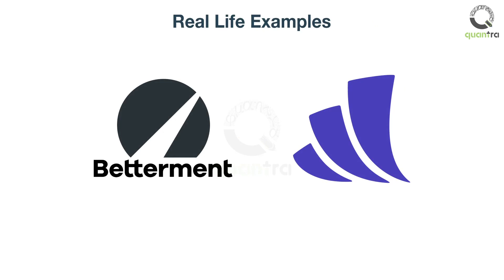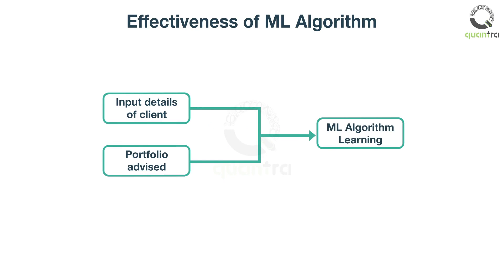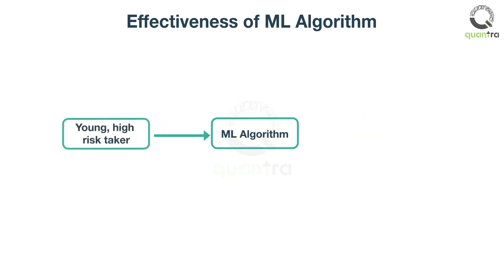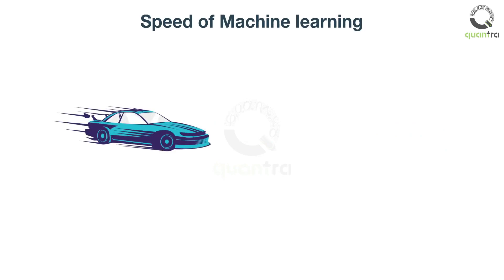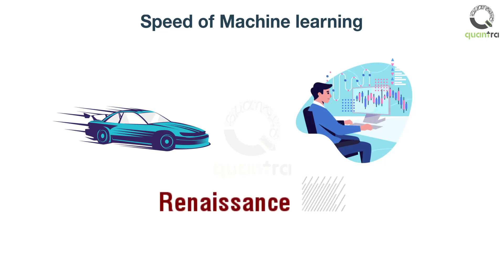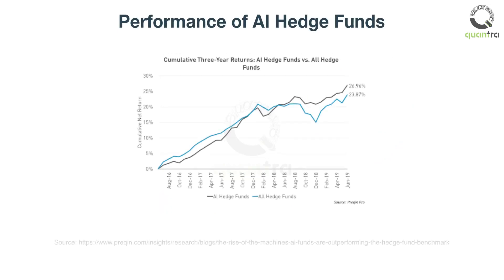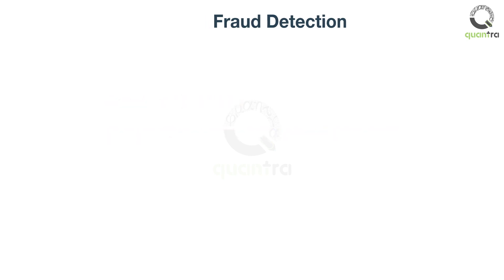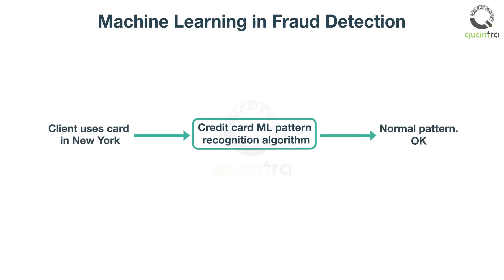Application of Machine Learning in Finance | Python for Machine Learning in Finance | Quantra Course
Machine learning has varied applications in finance.
For instance, machine learning algorithms can create an investment portfolio for you. A human  advisor has to study the markets, earn advisory certifications to be confident enough to suggest a portfolio to his clients. On the other hand, an ML algorithm can carry out the same task in seconds. Betterment and Wealthfront are companies who provide investment services through their machine learning platform.
How is the ML algorithm able to create a portfolio for clients in seconds?
First, the ML algorithm receives the details of all the clients as input, and the portfolio advised to these clients. Then, the ML algo learns the relationship between the portfolio advised and the data of the client. The model is now ready for advising the portfolio. If you provide the input on which the model has learnt, such as the fact you are 25 years old and can take high risks.
The model based on the pattern learnt suggests a portfolio inclined towards technology stocks
such as Apple and Facebook. The ML algorithm is really fast and does this in a matter of seconds.
The advantage of speed is harnessed by hedge funds that are using algorithmic trading. Renaissance Technologies is known to use machine learning in its trading strategies. And it has about $55 billion worth of assets in its management.
In a 2019 report, Preqin reported that it followed the performance of 152 ML and AI-driven hedge funds. Preqin compared the AI funds’ performance to their own benchmark of hedge funds. And saw that AI outperformed by 3% points. Aidiya launched in 2016 and is the world’s first AI hedge fund.
Machine learning is known to find patterns in the data very fast. It also removes emotions from the trading decisions. This makes it an ideal candidate for high-frequency trading.
In fact, high-frequency trading firms also use machine learning to find anomalies in real-time. Once they find an opportunity in the market, the ML algorithm places the order before a human could even blink. According to Javelin Strategy & Research, global loss due to fraud reached $56 billion.
Can machine learning help in fraud detection and reduce losses?
Yes, an ML algorithm can process the spending history of individuals’. If you are living in New York and used your credit card at 4 pm in New York. It is unlikely that you will swipe the card in Paris at 6 pm. The ML algorithm can do this for thousands of users at the same time.